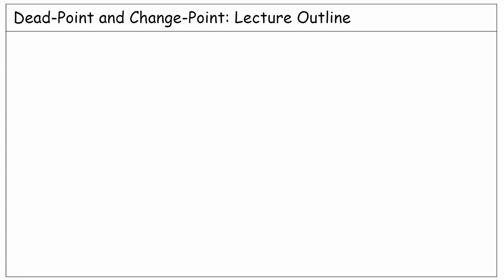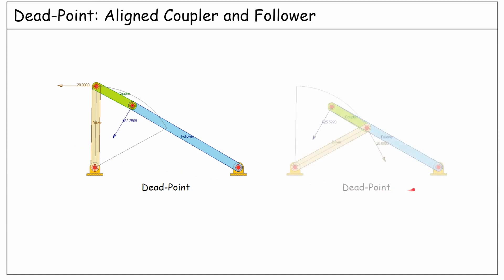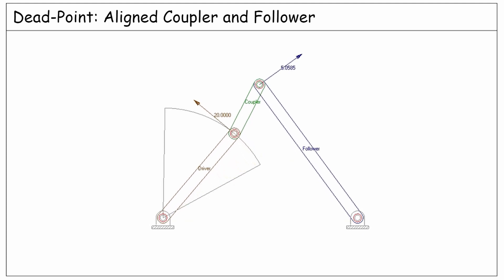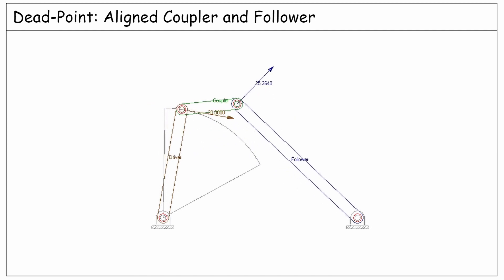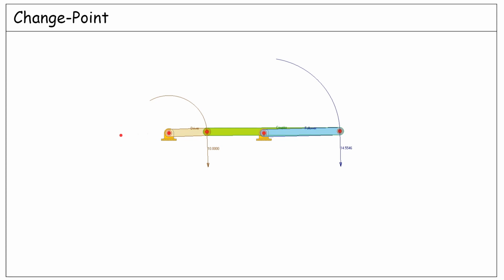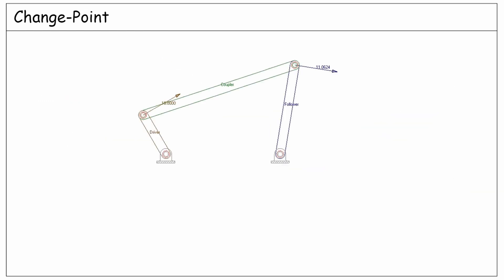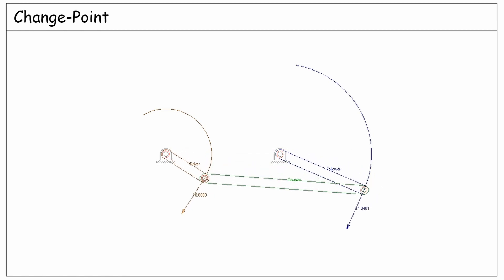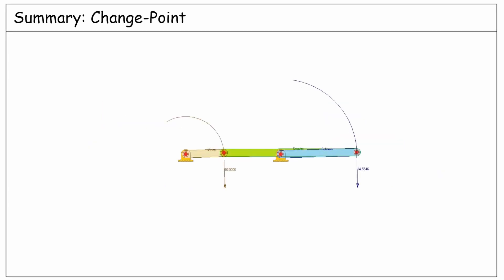Understand Dead-Point and Change-Point in a Four-Bar Linkage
In this video, we want to understand the two situations of dead-point and change point, which might happen during the motion of a four-bar linkage. We will learn that a dead-point happens in a four-bar linkage when the coupler and the follower links become aligned; whereas, a change-point happens when all the links become aligned resulting in an unpredictable motion for the follower link.